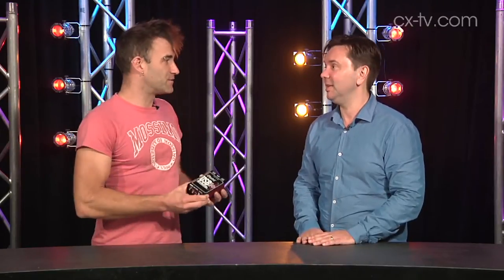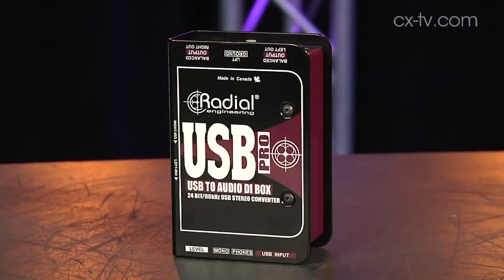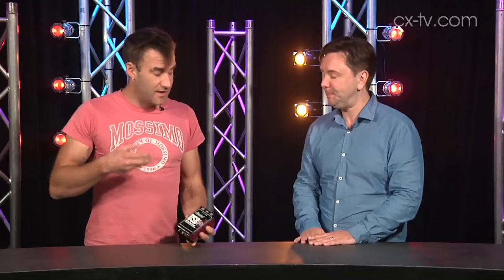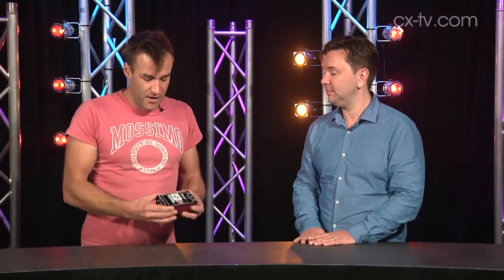GB91 Ep2 Radial USB Pro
GB91 Ep2 Radial USB Pro 24 bit 96kHz USB DI Box